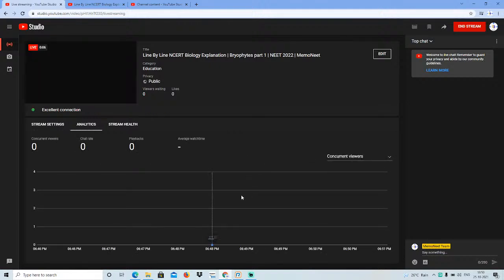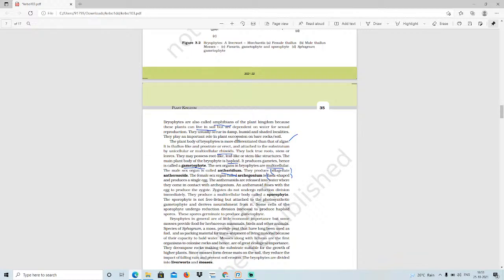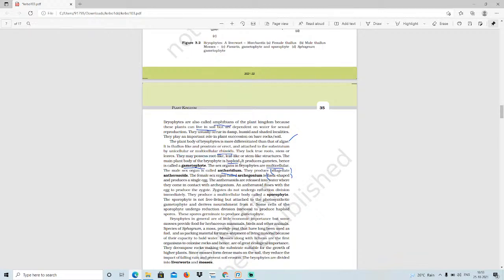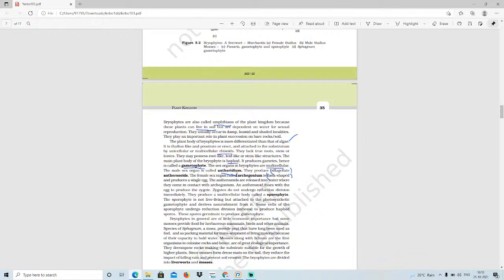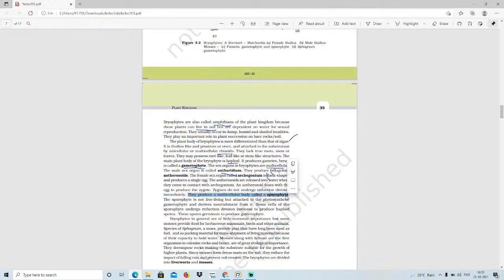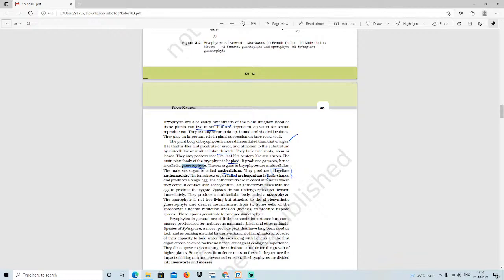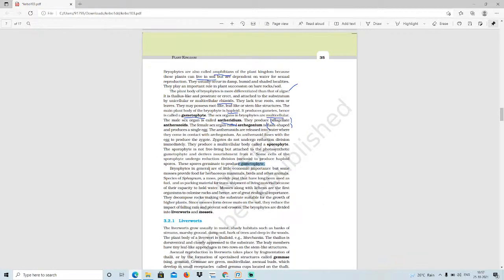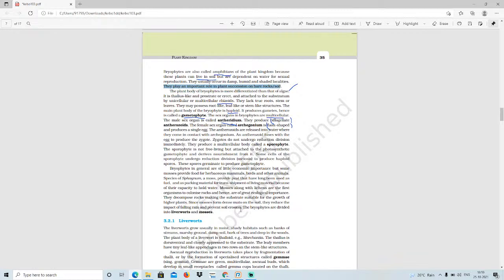Line By Line NCERT Biology Explanation | Bryophytes part 1 | NEET 2022 | MemoNeet